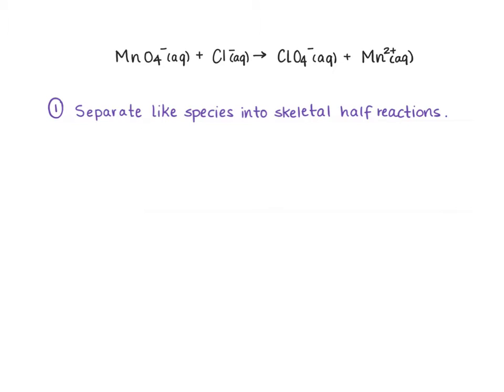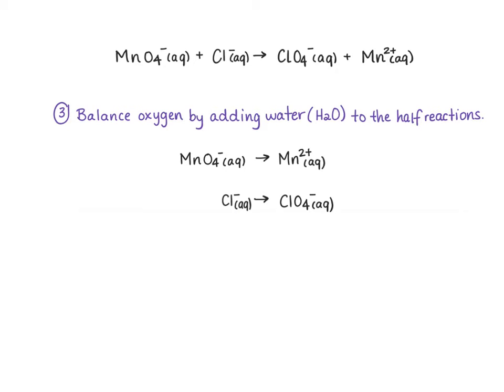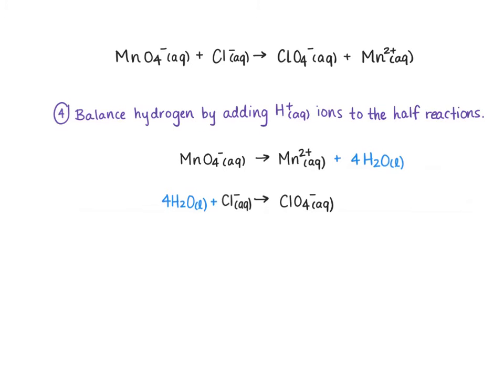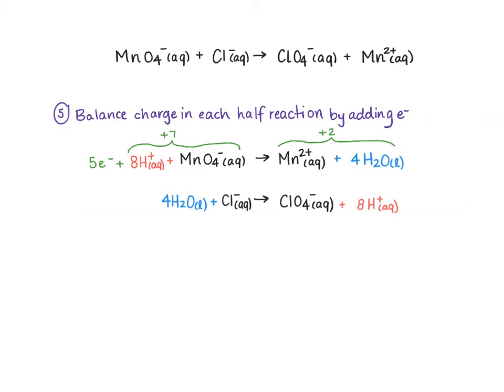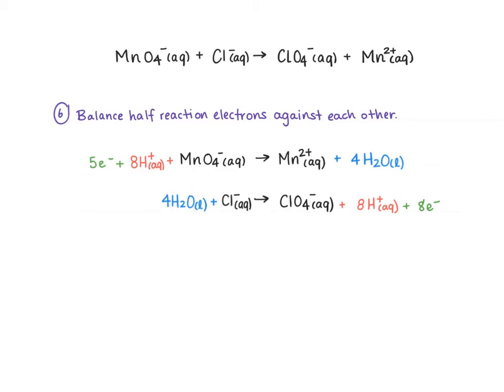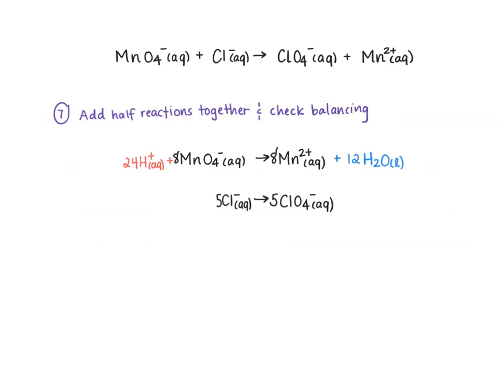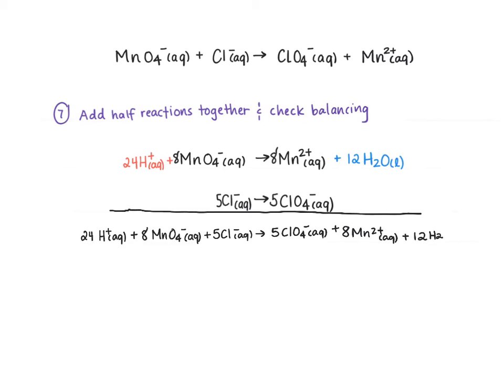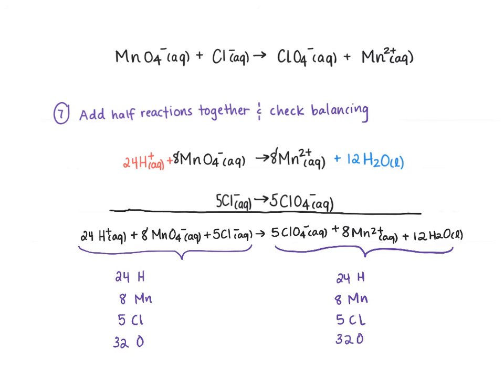Balancing Redox Reactions (Half Reaction Method in Acid)